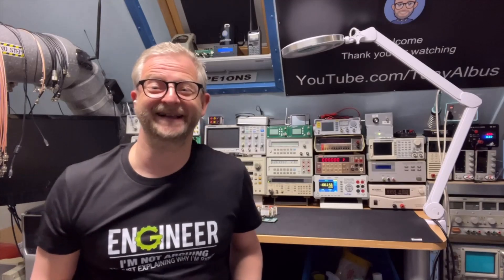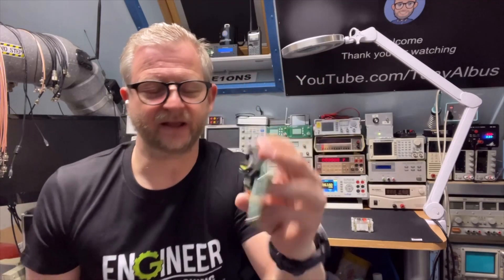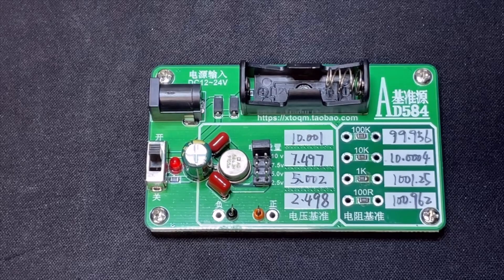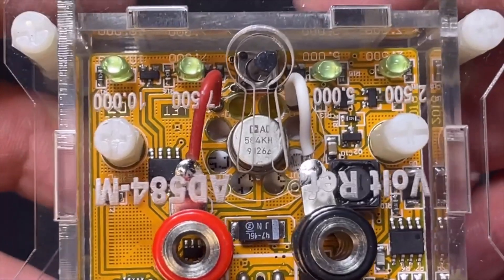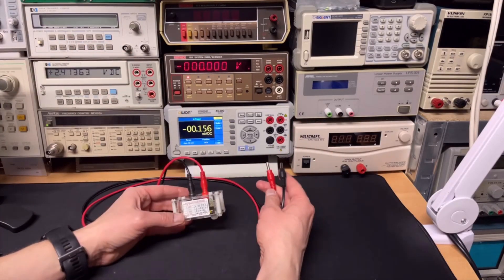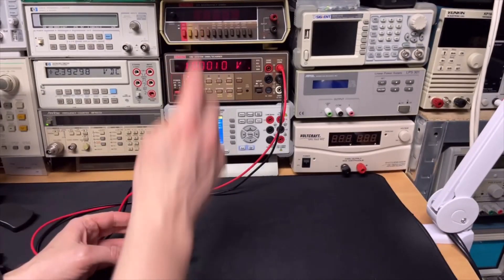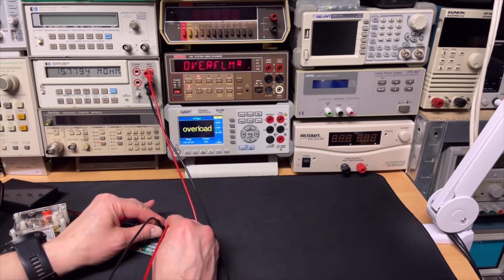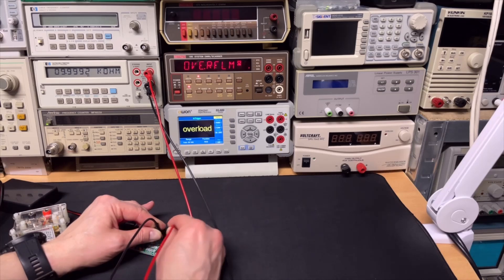#153 AD584 Voltage Ref for 10 Dollar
AD584J maybe better to spend a bit ore for a AD584K